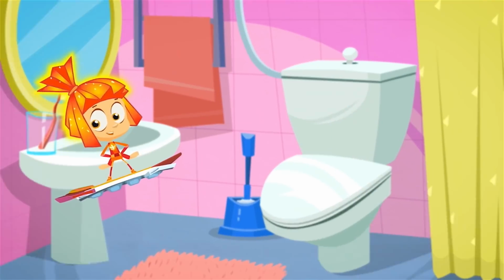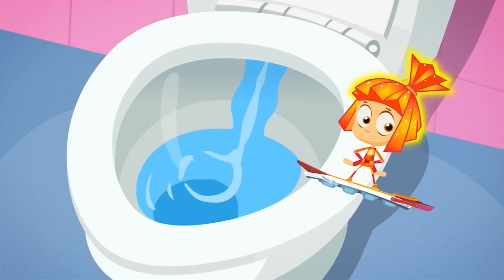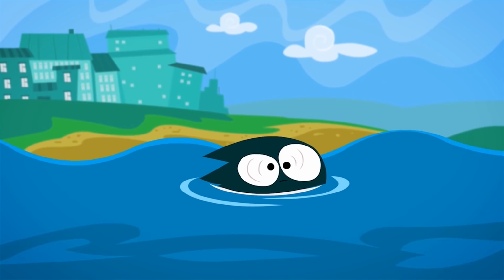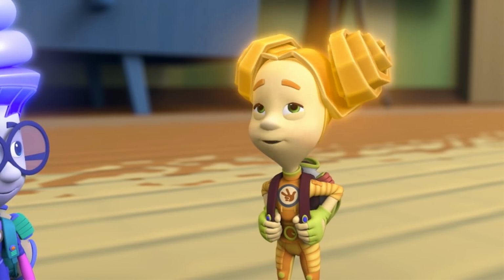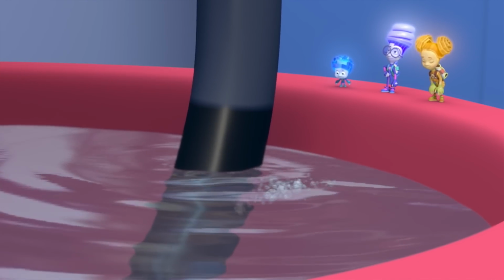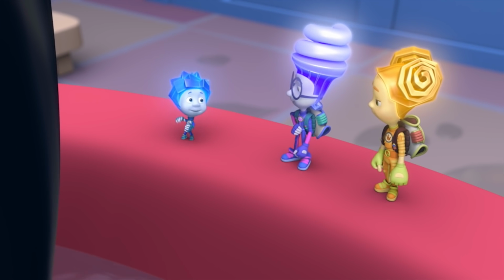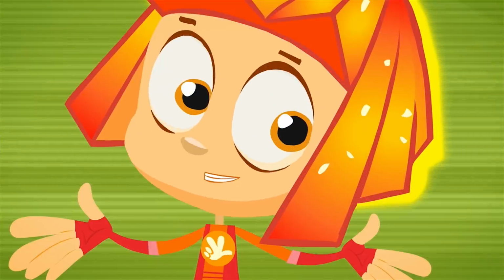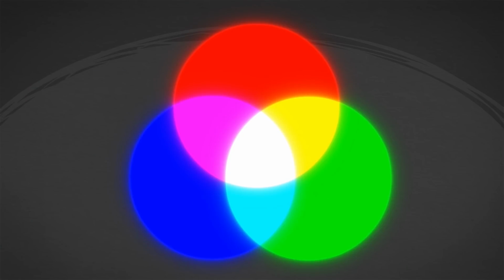Wash your Hands | The Fixies | Cartoons for kids